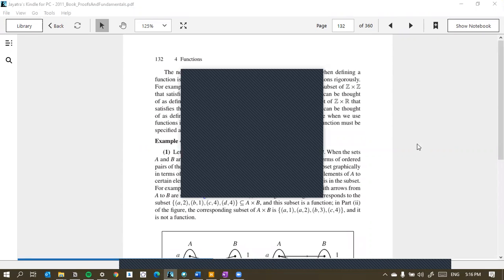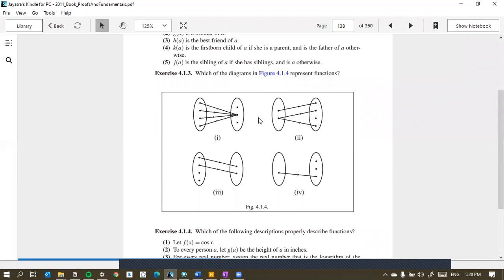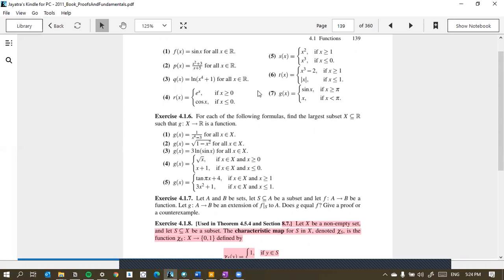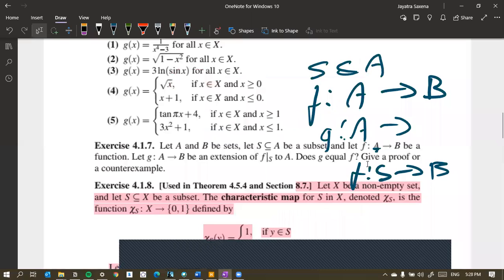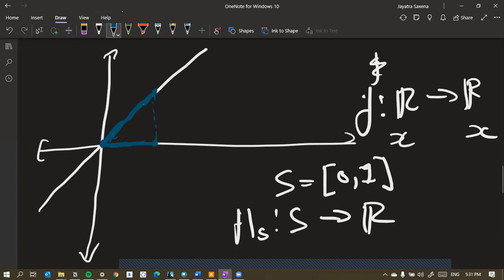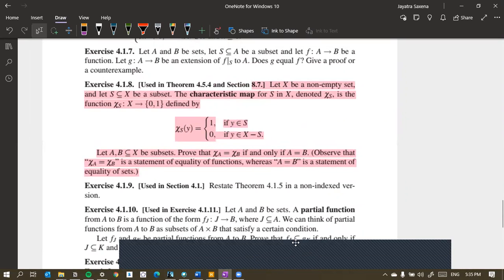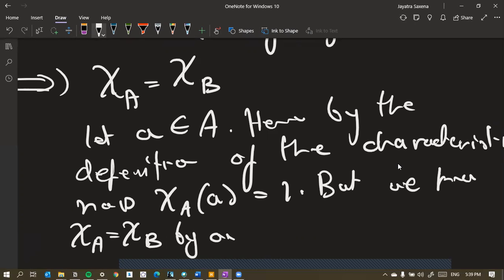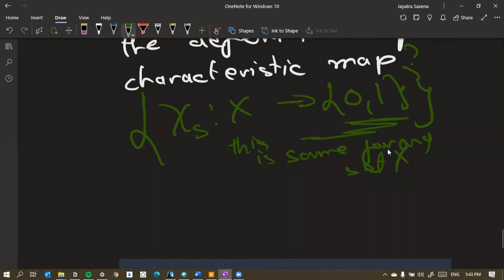Canteen table math 111 functions 1